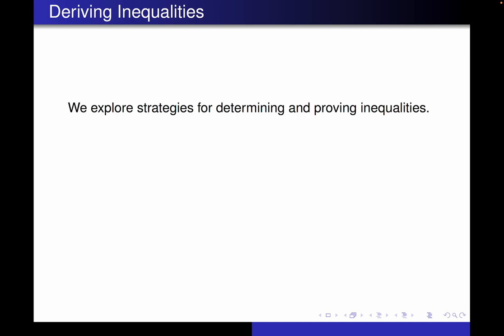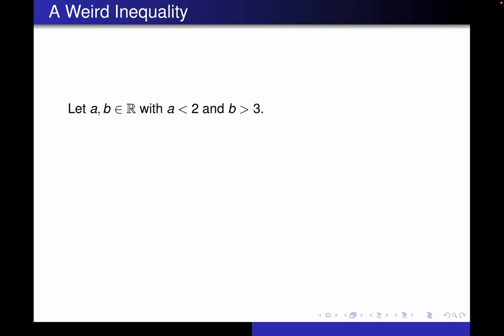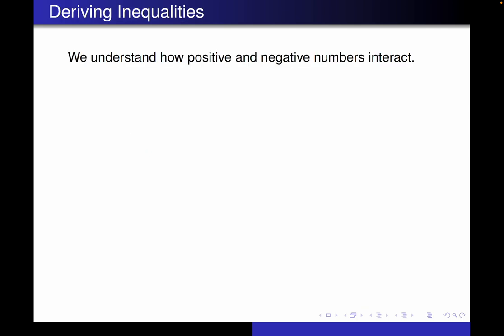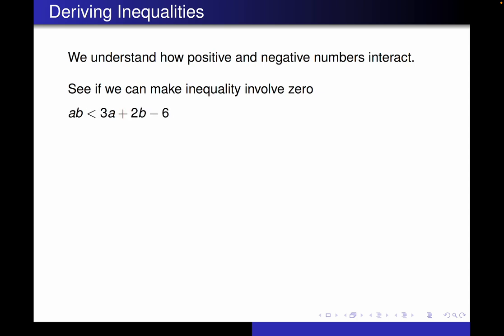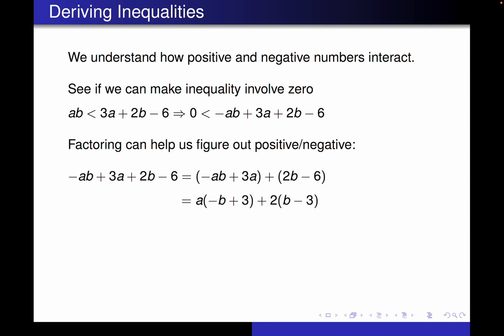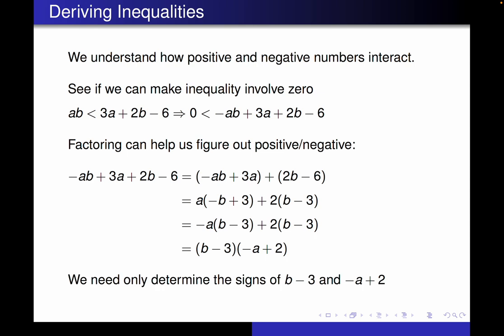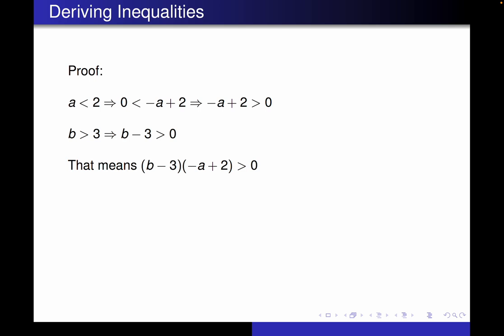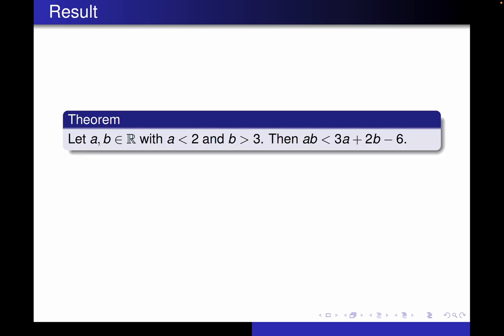Inequalities (Sections 1.3-1.4)